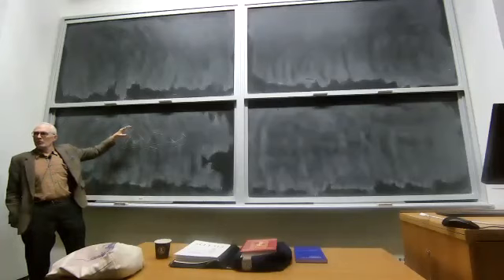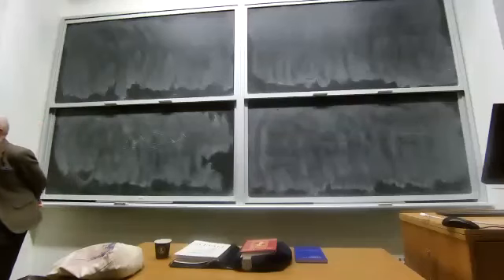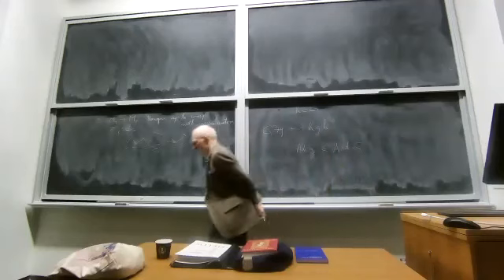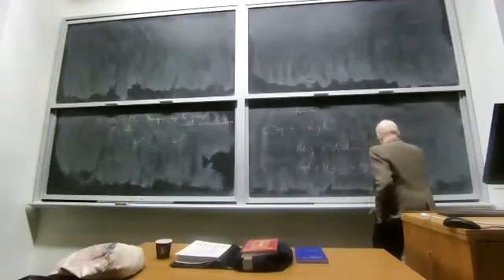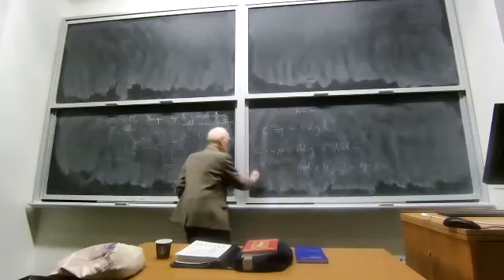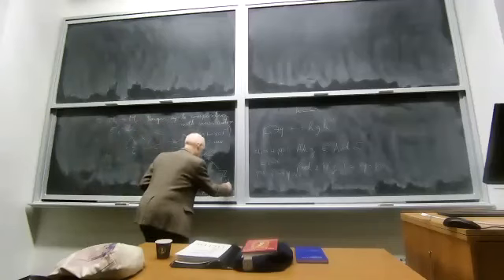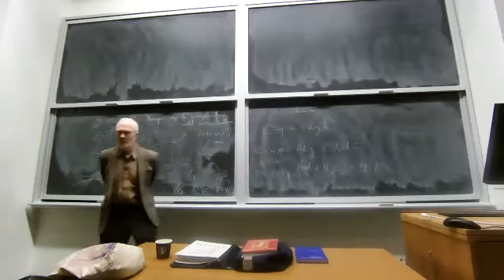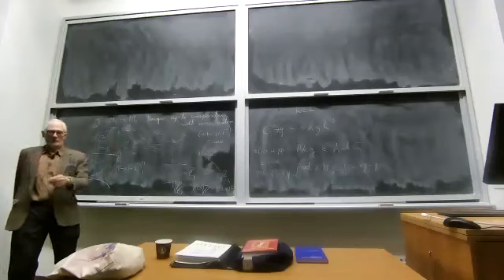Lecture 19 | Graduate Course on K-Theory and C*-Algebras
Instructor: George Elliott, University of Toronto